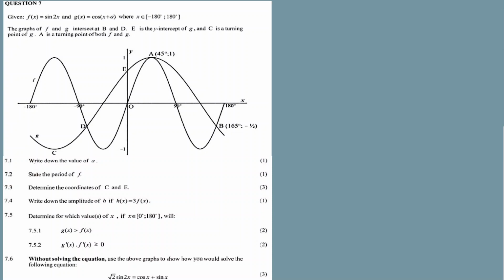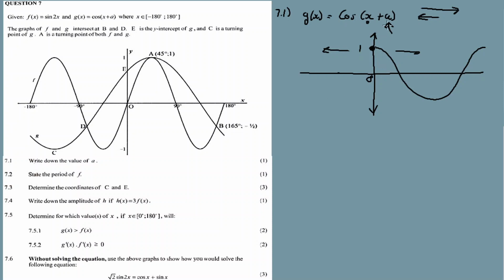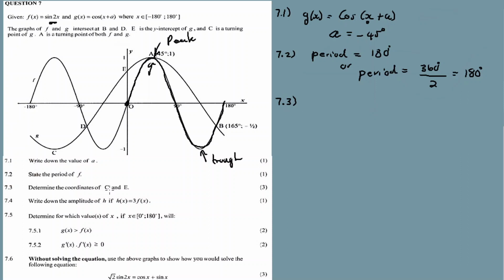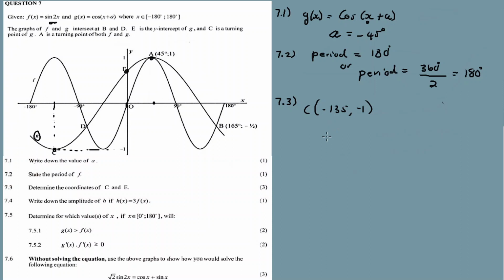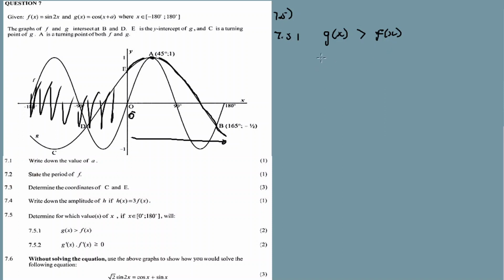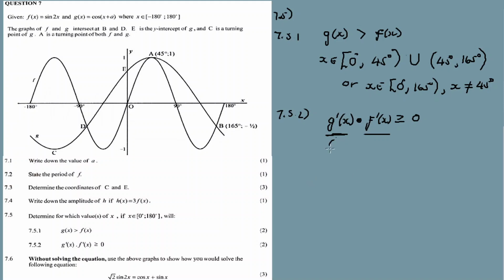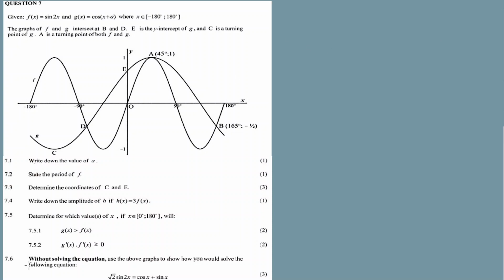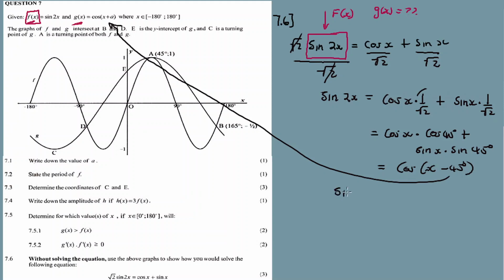TRIGONOMETRY:FUNCTIONS | PRELIM KZN 2022 (GRADE 12)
In this video I'm discussing Question 7 from September 2022 MATHEMATICS P2,